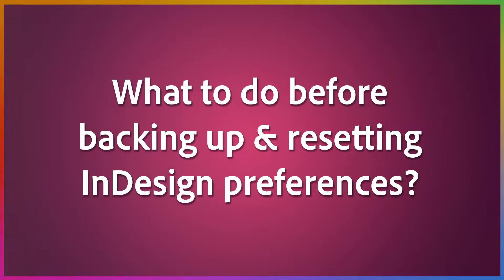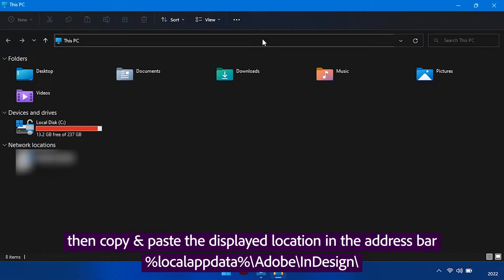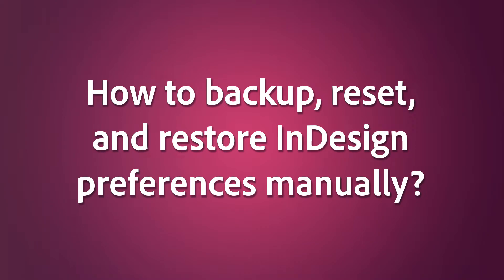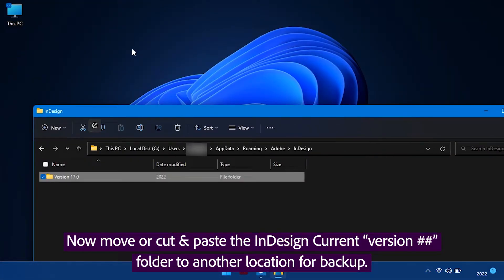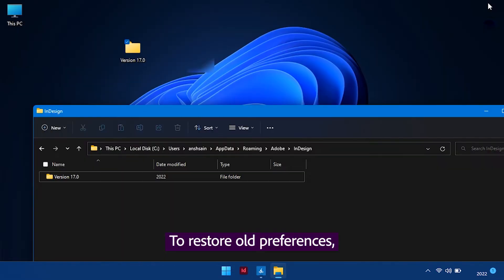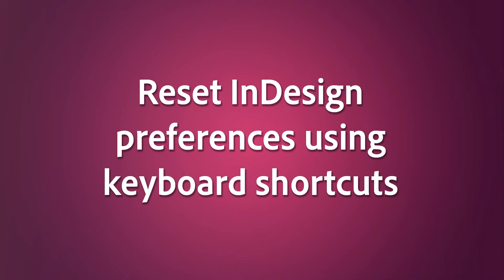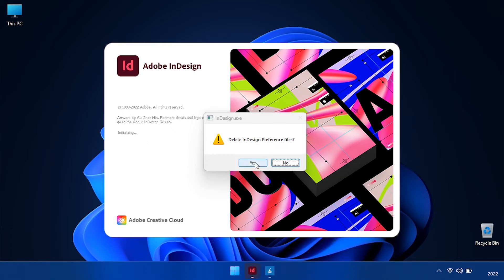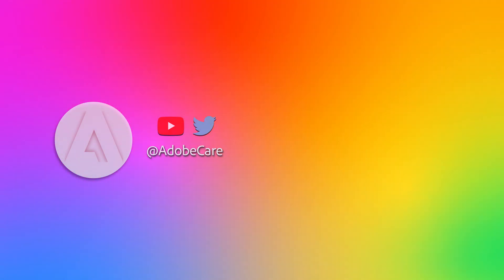How to backup and reset preferences in InDesign on Windows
Resetting InDesign preferences resolves a variety of performance issues. Watch this video to reset InDesign preferences manually after taking a backup of the Preferences folder and using keyboard shortcuts.

0:05 Quit InDesign
0:11 Delete InDesign Cache
0:24 Backup InDesign Preferences
0:36 Reset InDesign Preferences manually
0:49 Retore InDesign Preferences manually
1:00 Reset InDesign Preferences using Keyboard shortcuts

Before resetting InDesign preferences, quit InDesign and delete the "InDesign [current version]" folder from this location [%localappdata%\Adobe\InDesign\] Note - This is a local cache folder that stores recovery data files and other information as mentioned in this article
under the "Additional Information" section.

To manually backup and reset InDesign preferences on Windows, copy the "InDesign [current version]" folder from this location [%appdata%\Adobe\InDesign\] and save it to a different location. InDesign preference will reset on the next launch.
To restore old preferences, delete the newly created preferences folder and replace it with the backup folder.

To reset InDesign Preferences using keyboard shortcuts on Windows, press and hold the Shift+CTRL+ALT keys as you start InDesign, and click yes when asked to delete InDesign Preferences files.